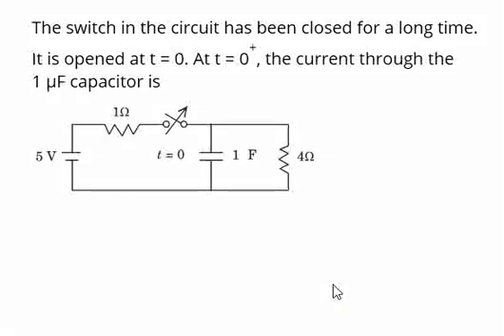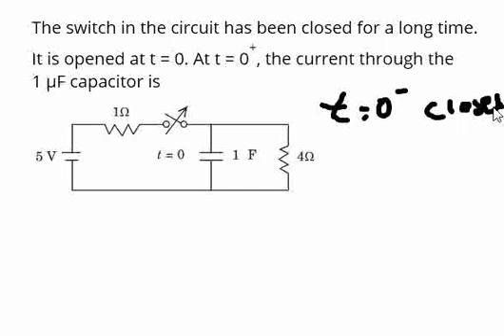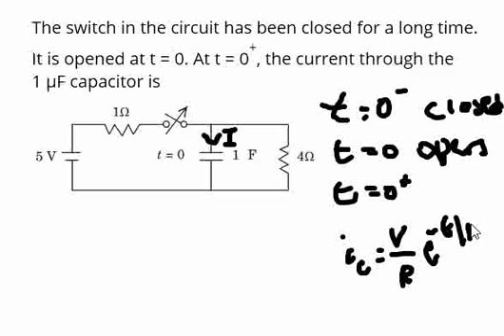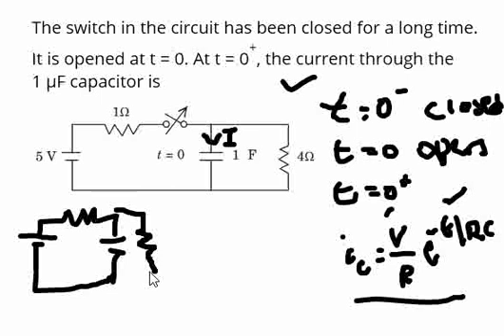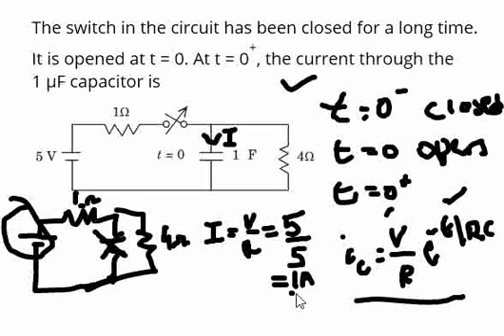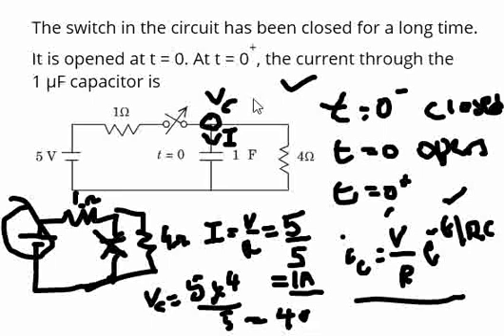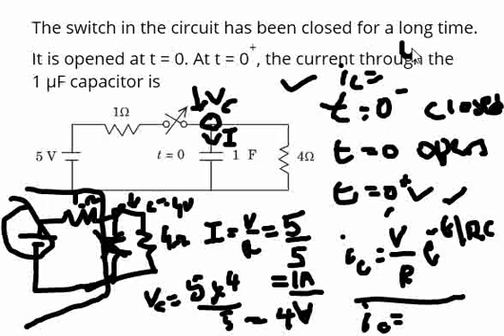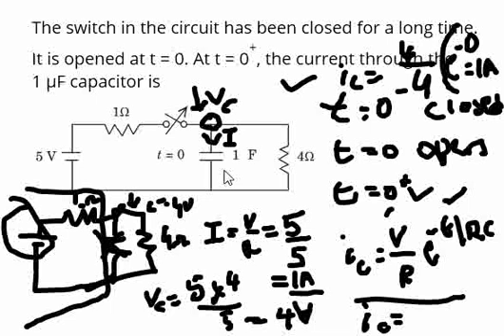The switch in the circuit has been closed for a long time. At t=0+,current through the 1μF capacitor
Question:
The switch in the circuit has been closed for a long time. It is opened at t = 0. At t = 0+, the current through the 1 μF capacitor is